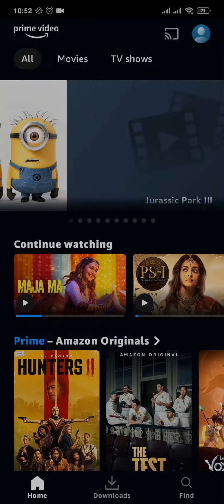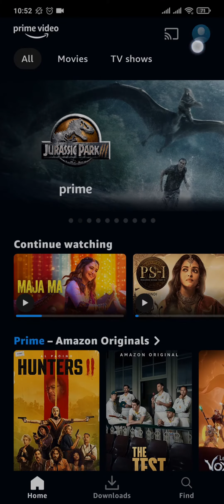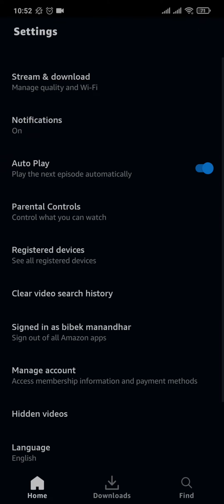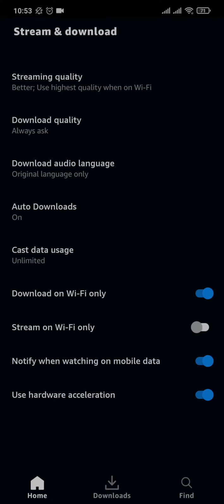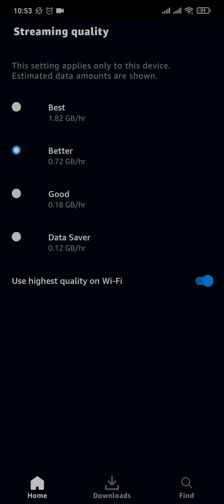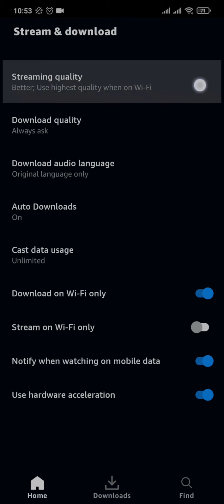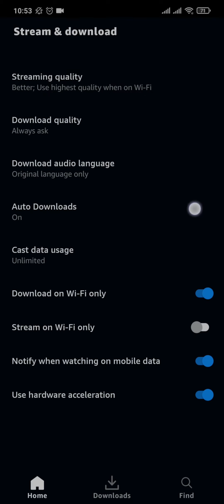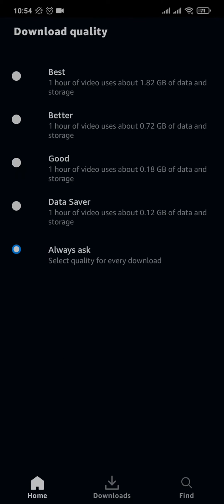How To Change Video Quality On Amazon Prime Video (2023)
learn how to change quality settings on amazon prime video. How to get the best picture quality on amazon prime video.

Getting the best picture quality on Amazon Prime Video is important for a seamless streaming experience. In this video, we will show you how to change the quality on Amazon Prime Video in a few easy steps. Whether you want to adjust your quality settings for better performance or troubleshoot any issues, our step-by-step tutorial makes it simple. Watch now to learn how to change quality on Amazon Prime Video.